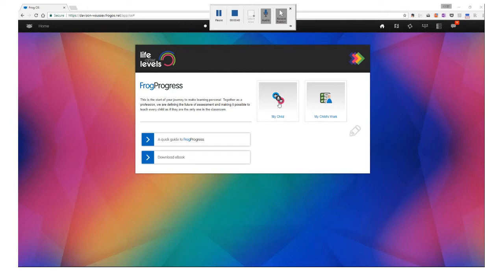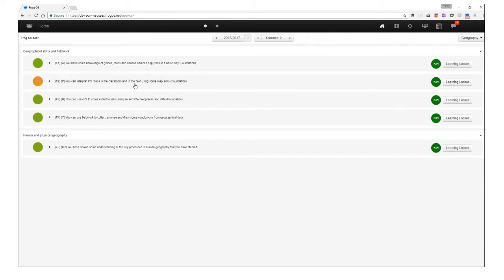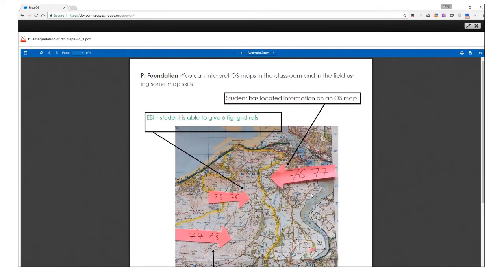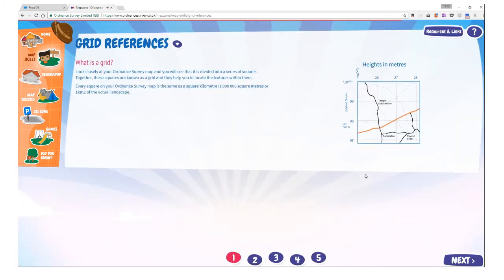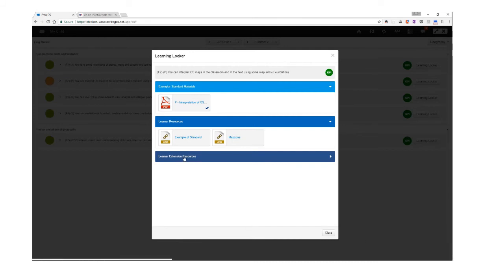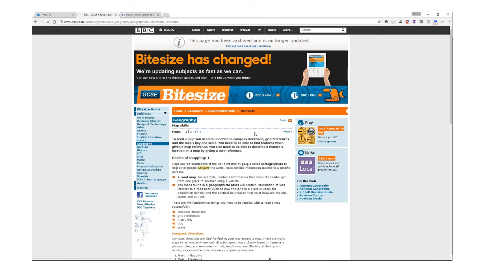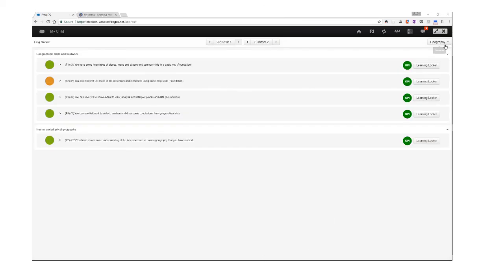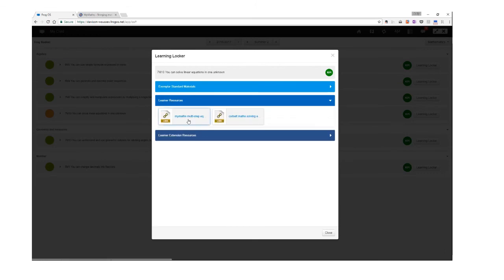How to help your daughter attain KPIS